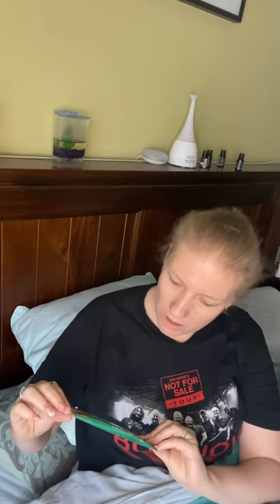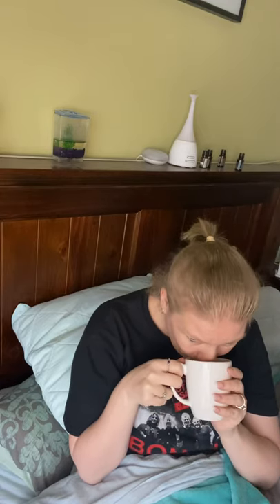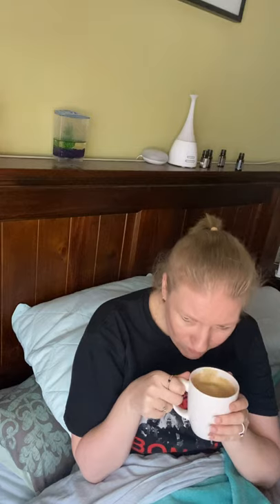Black Box review time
I am reviewing my Moccona soy vanilla coffee